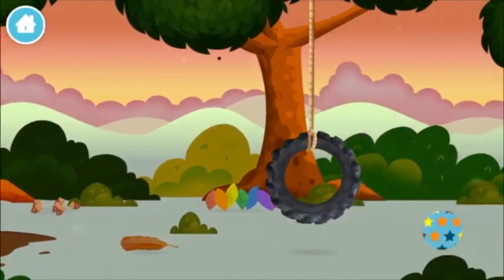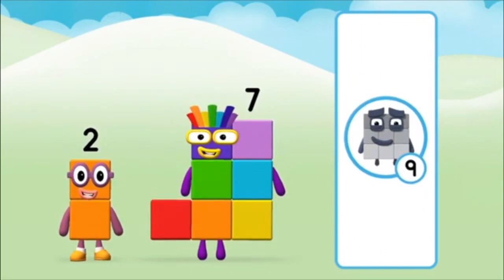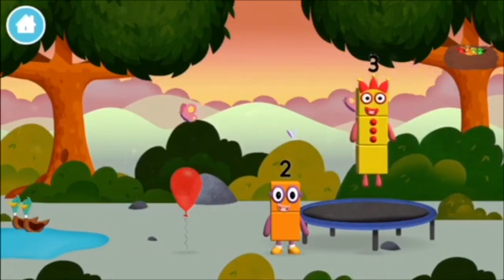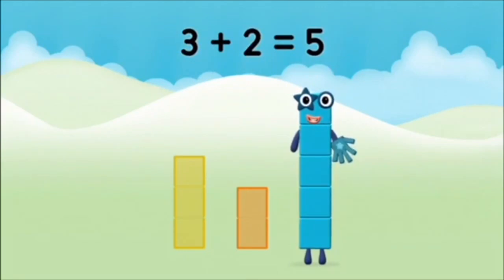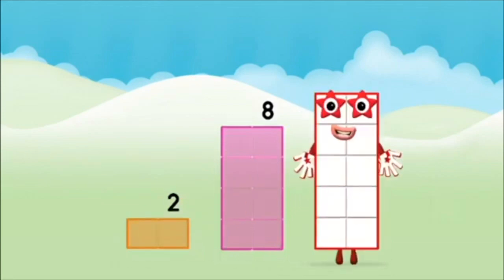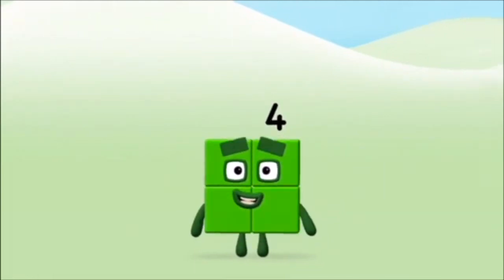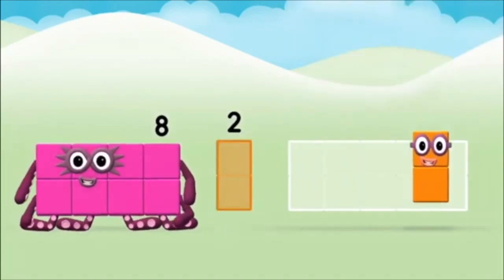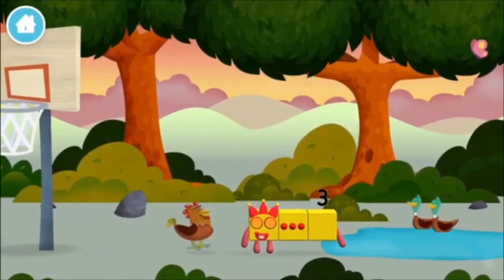Numberblocks Learn To Count